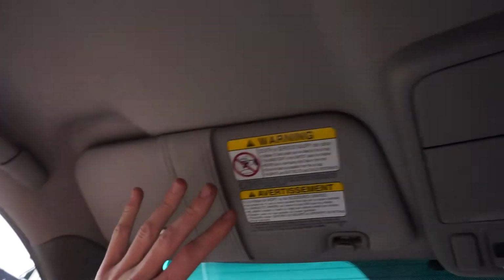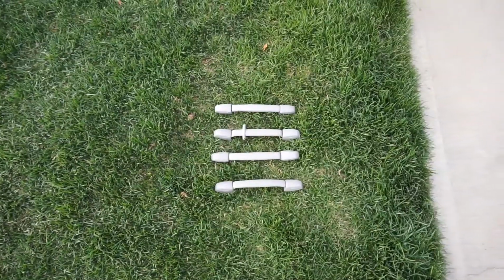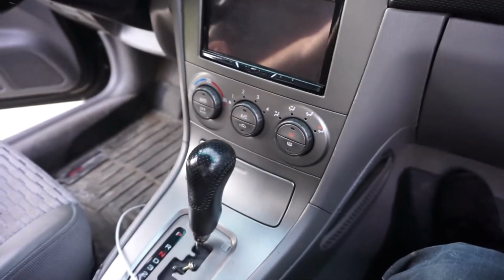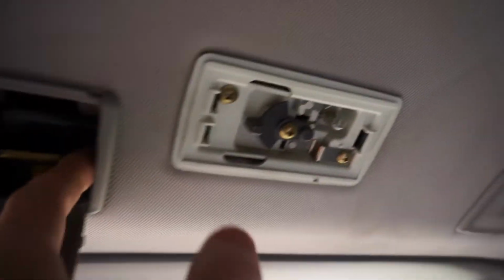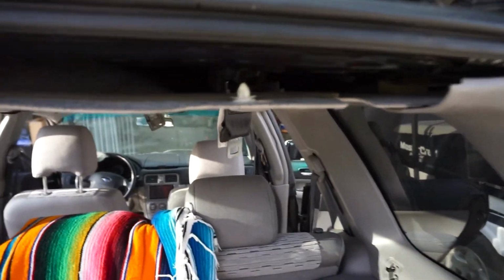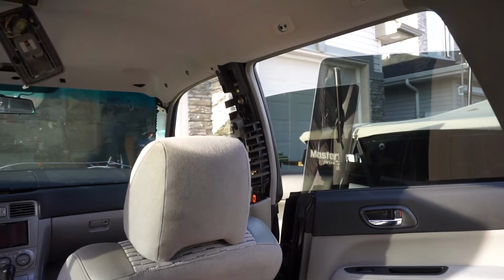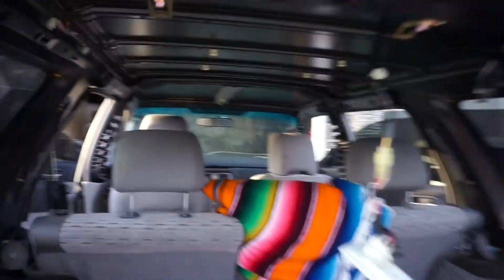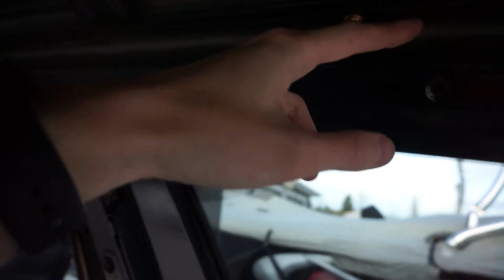Remove Subaru Forester Headliner and Trim Easily!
In this video, we're going to take the Forester apart! We're going to remove the interior, headliner, and dash. This is a fun video for anyone who wants to learn how to take their Forester apart.

If you're looking to remove the interior or headliner in your Forester, then this is the video for you. We'll show you step-by-step how to take your car apart, and make it easy for you to understand.